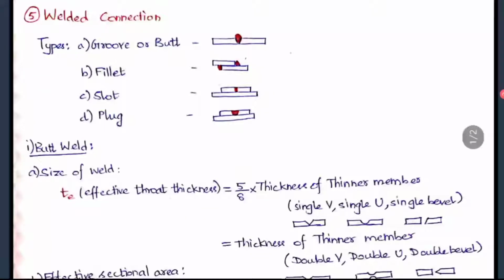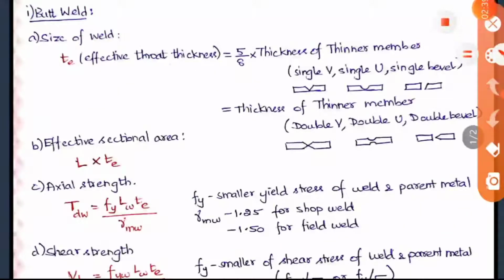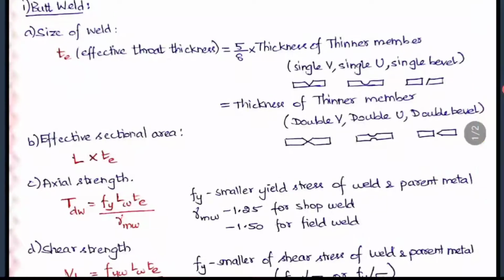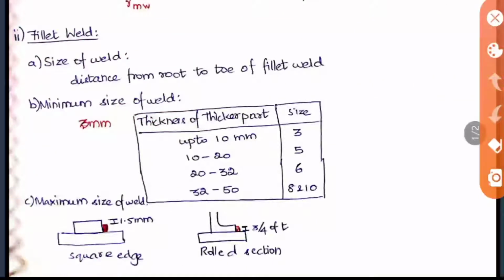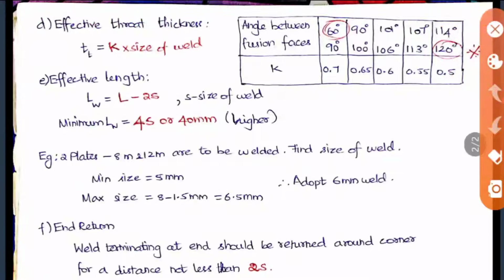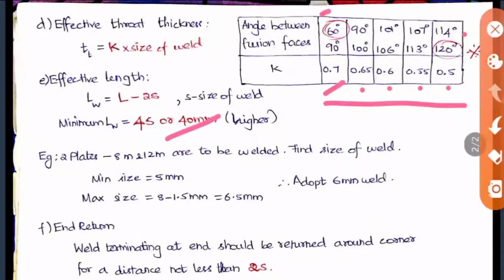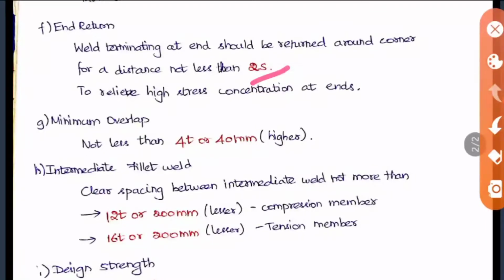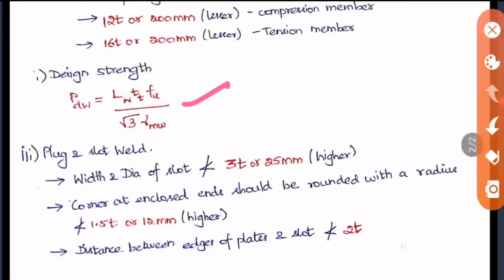Welded Connection | Steel Structures | Lecture 5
Letz Prepare. . .

You can download the PDF file of Lecture 5 - Steel Structures